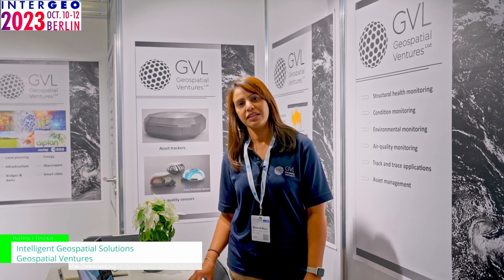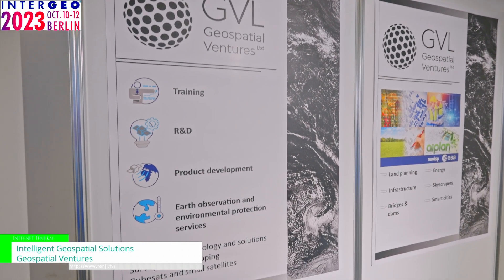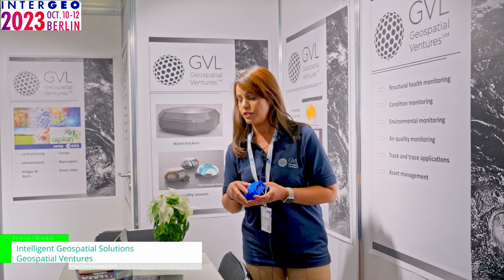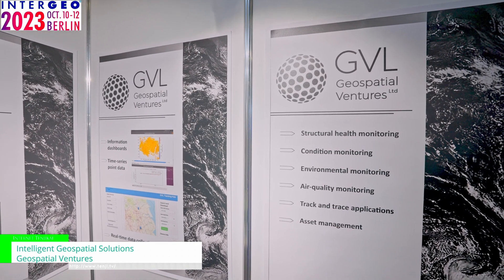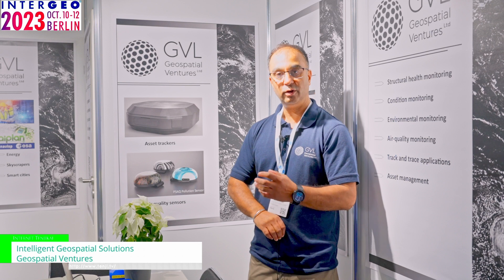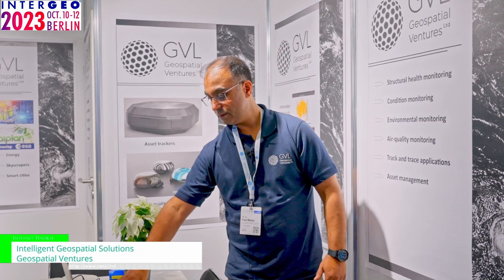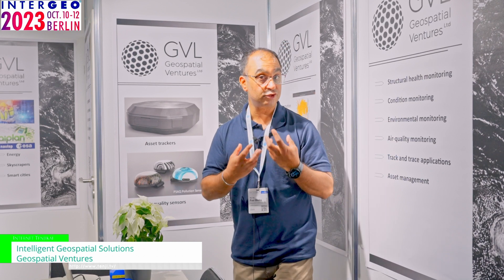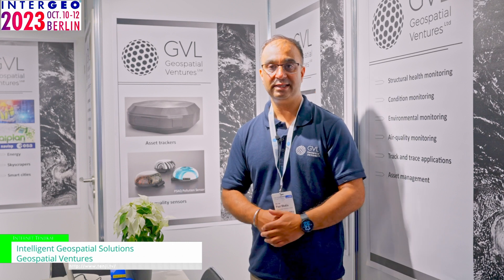[INTERGEO 2023 Berlin] Intelligent Geospatial Solutions - Geospatial Ventures